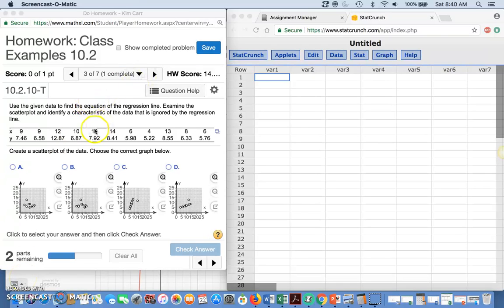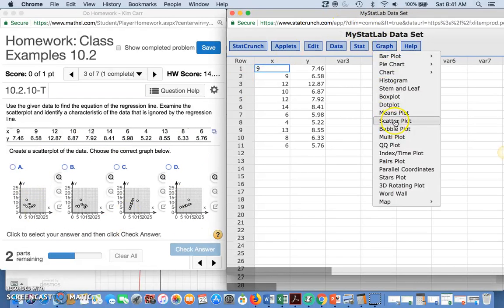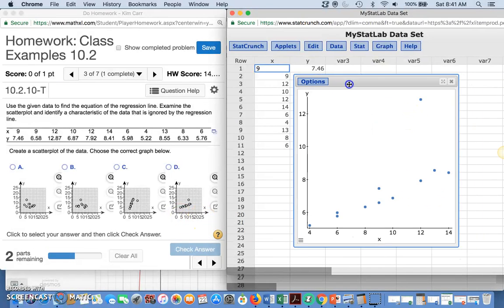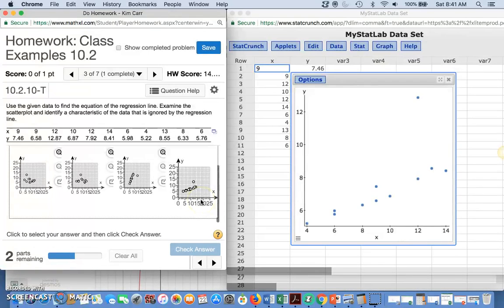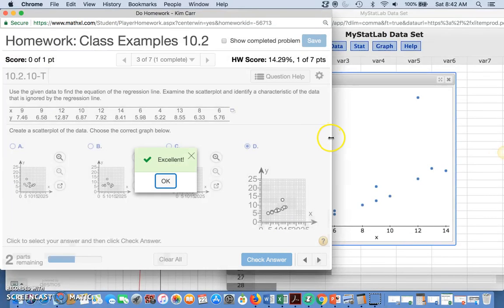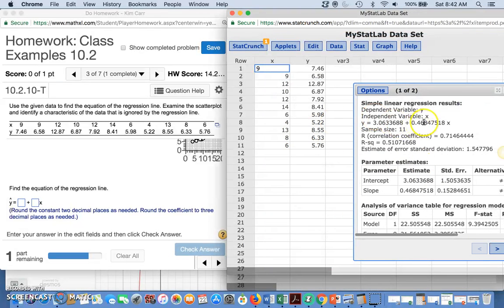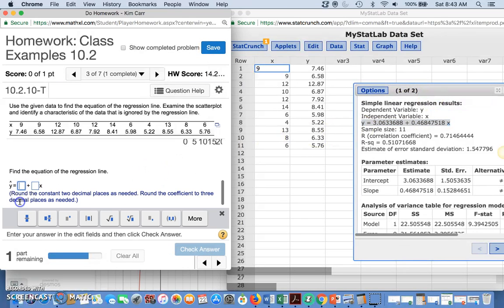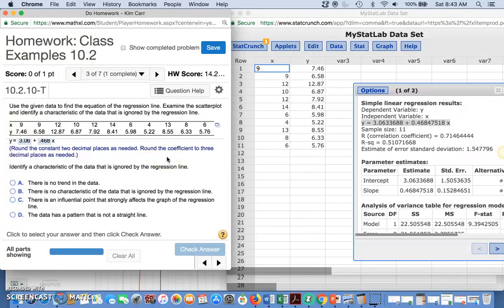10 2 3